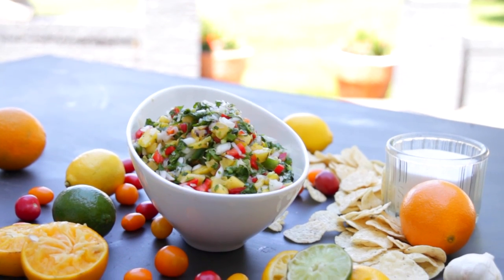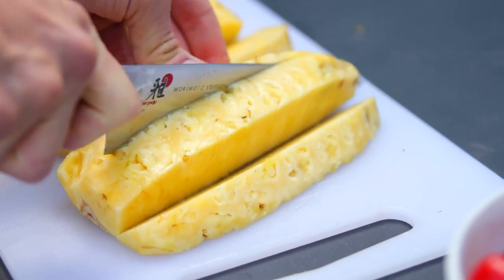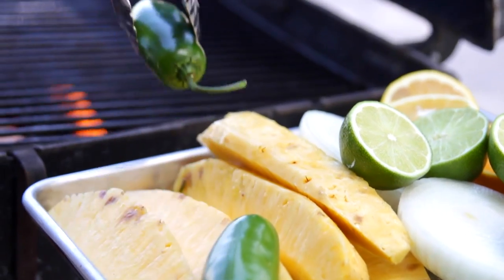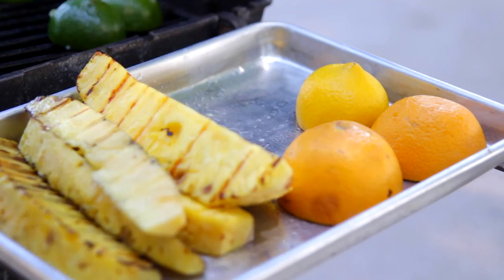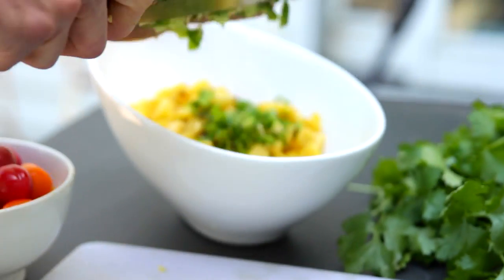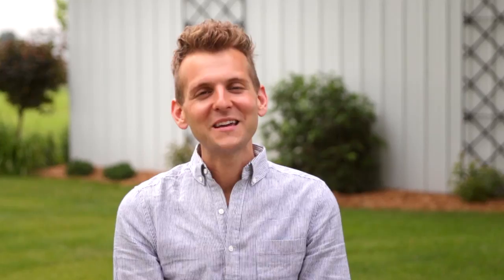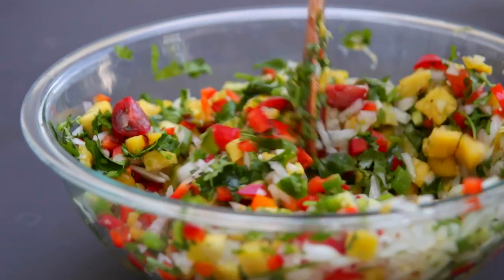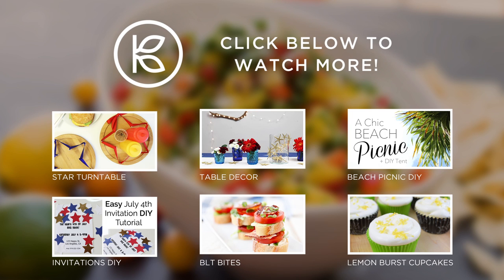Grilled Pineapple Salad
This video is part of a Plan, Prep, Party collaboration with a ton of other great YouTubers!

INGREDIENTS

- 1/2 fresh pineapple, skin and core removed
- 1 medium onion
- 3 jalapeños
- 1 orange
- 1 lemon
- 2 limes
- 1 red bell pepper
- 1 cup grape tomatoes or 3/4 cup diced tomatoes
- 1 bunch cilantro
- 3 garlic cloves
- 1 teaspoon salt

INSTRUCTIONS

Clean the pineapple by cutting out the core and skin. Using half the fruit, cut into eight wedges. Set aside on a tray.

Cut the onion in half crossways (like cutting at the equator).

Lightly brush the cut sides of the onion and pineapple pieces with vegetable oil.

To finish, cut orange, lemon, and limes in half crossways and add to the tray.

Preheat grill to medium-high heat. Grill pineapple, jalapeños, citrus, and onion, turning until lightly charred. The pineapple will be done quickly so keep a close watch, turning once. Grill 6-10 minutes total.

The jalapeños will take about 6 minutes. Turn to char on all sides. The onion takes about 8 minutes and the citrus takes 6-8 minutes. There is no need to turn the onion or citrus. Once done, remove and set back on tray to cool.

Once you are able to handle, dice the pineapple, onion, jalapeños (remove seed if you are sensitive to spice) and add to a large bowl. I always find you need a larger bowl than you think.

Dice the red pepper, making sure to remove the ribs and seeds.

Cut grape tomatoes in half (if using large tomato, dice into small pieces) and add to bowl.

Add chopped cilantro and garlic minced with salt.

Finish by juicing the grilled citrus over all the prepared ingredients and stir to combine.